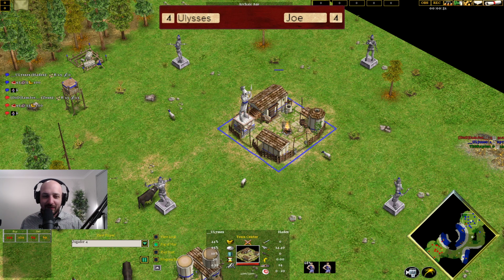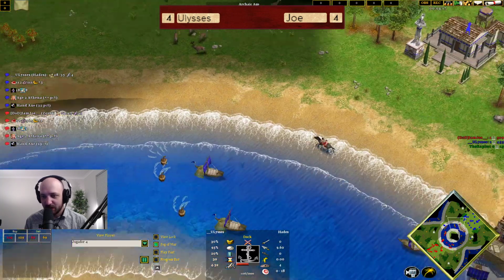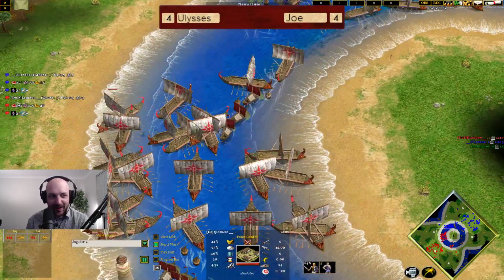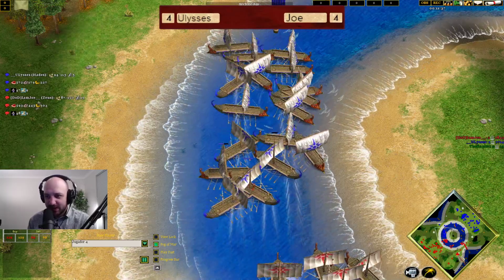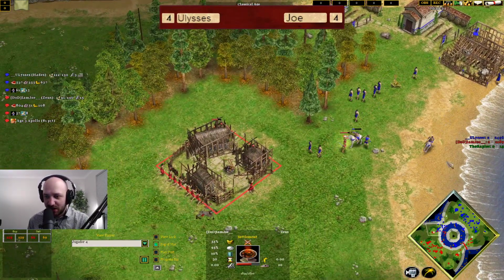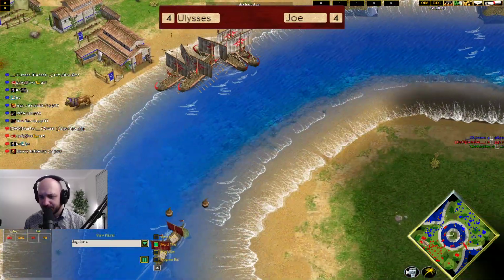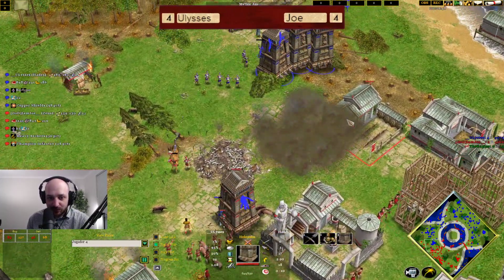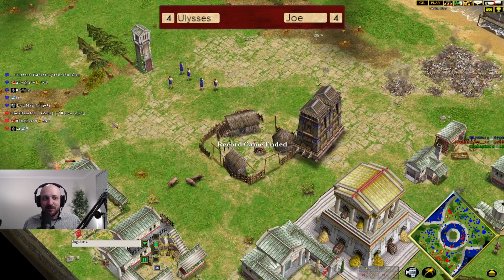ONE GAME, ONE SHOT, ETERNAL GLORY | Ulysses (Hades) vs Joe (Zeus) Game 9/9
2 months of competition, many upsets, one BO1 remaining to crown the victor.